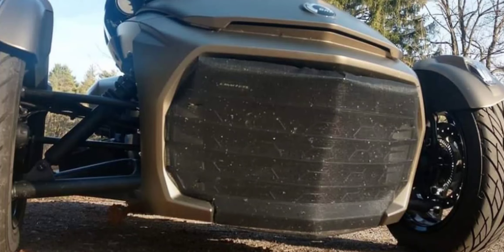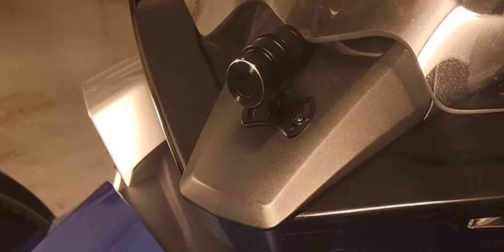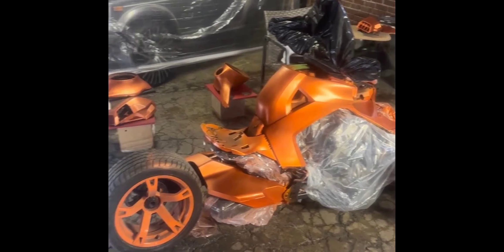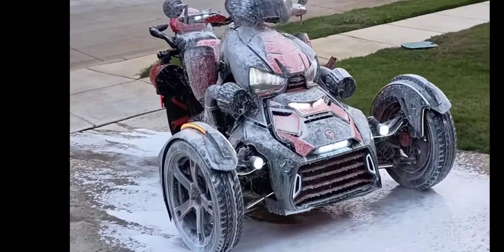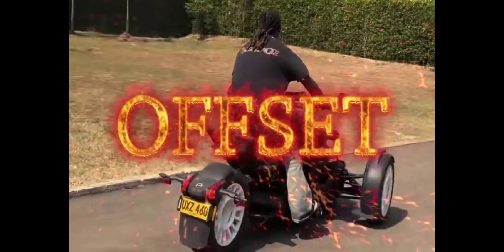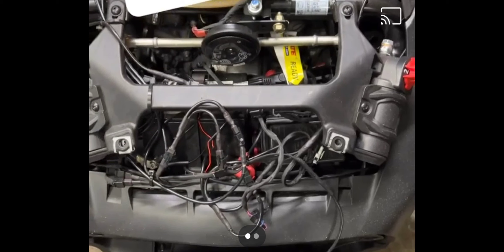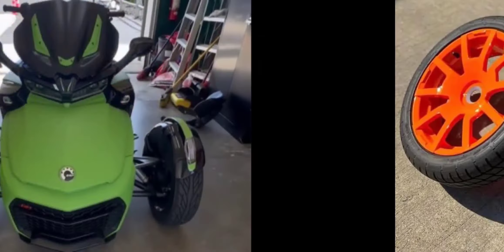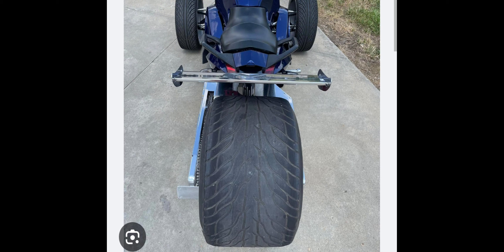NEW Ryker/Spyder trends! Check out what's new.